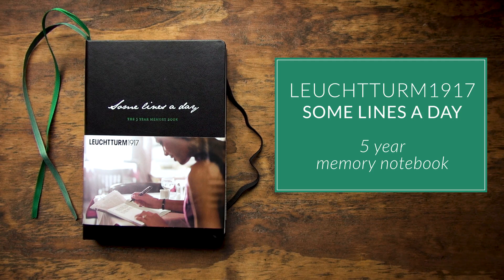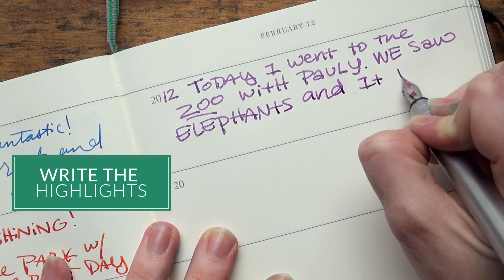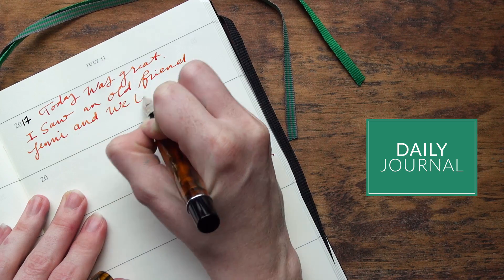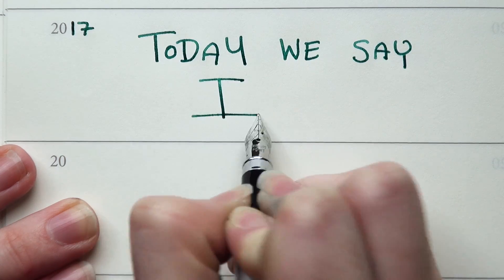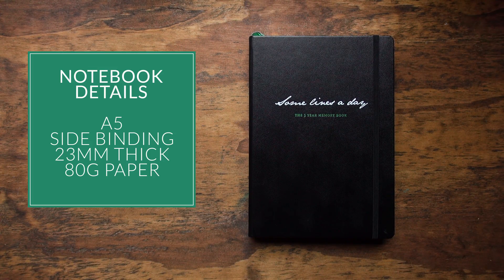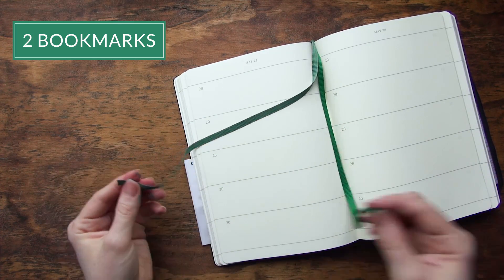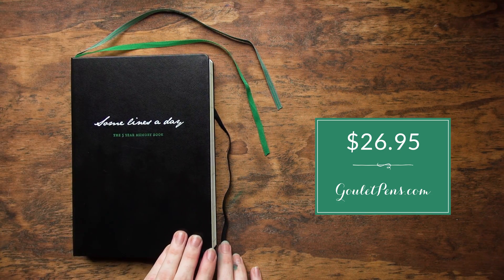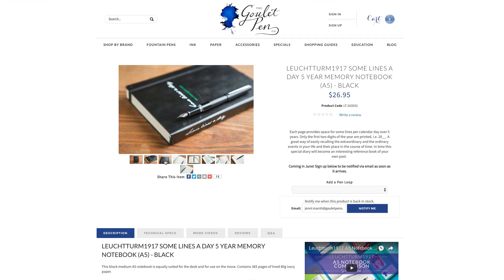Leuchtturm1917 Some Lines A Day 5 Year Memory Notebook: Quick Look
How many diaries, journals, or notebooks have you started with the intention of cataloging the everyday milestones of your life, only to abandon the task a few weeks later? If you're anything like some of us here in the Goulet Pens office, the thought of filling an entire page day after day can be a daunting task. But Leuchtturm1917 has introduced an intriguing and novel approach to the daily journaling game! Enter the Some Lines A Day 5 Year Memory Notebook. Check out this Quick Look of this unique notebook concept!

Timestamps:
(0:17) - Features
(0:35) - Benefits
(0:58) - Uses
(1:47) - Notebook Details
(1:57) - Color Options
(2:03) - Additional Features
(2:35) -  Price